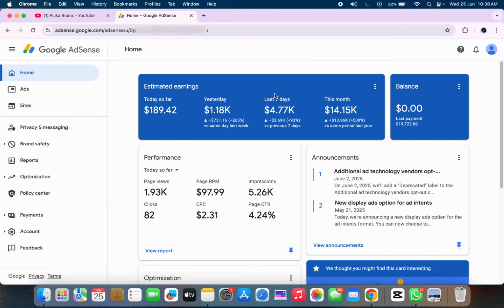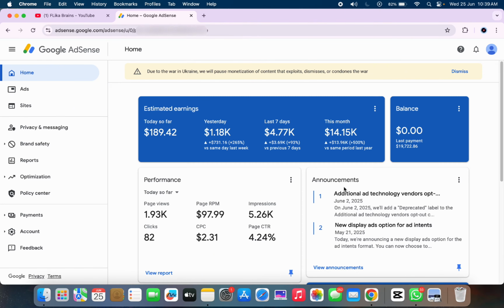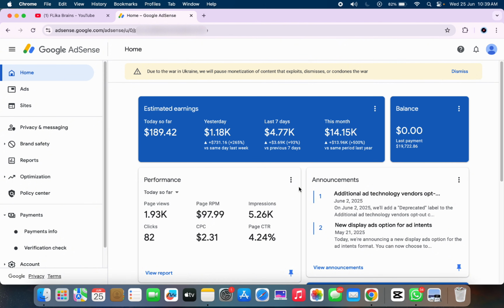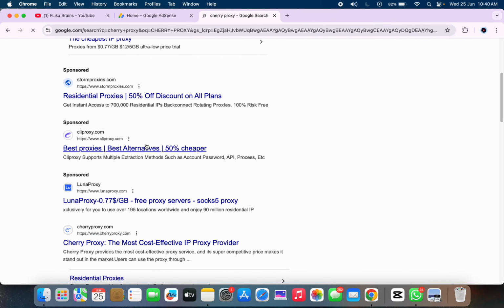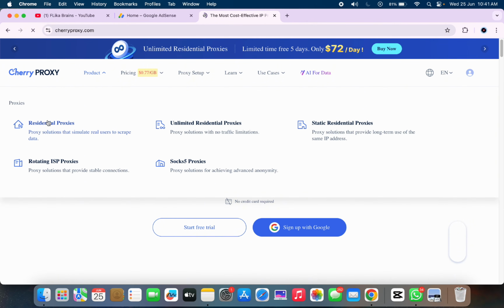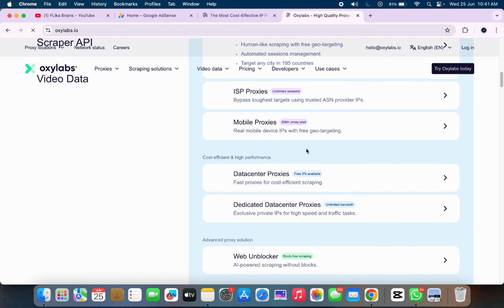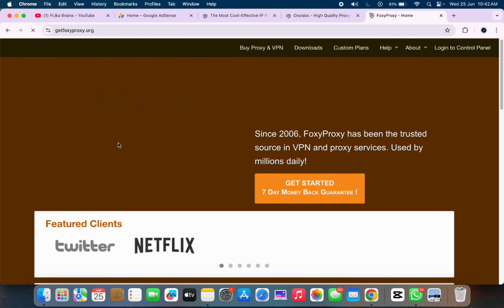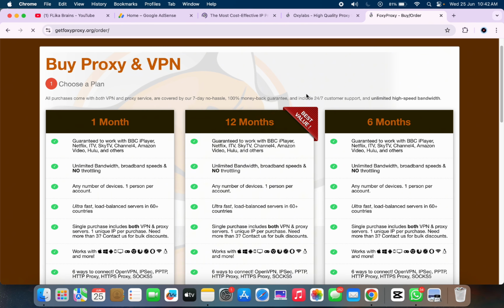How to MAKE MONEY with Google AdSense in 2025 (Best Proxies for Adsense loading)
Using my Google AdSense loading method of automation will help you send massive traffic 🕸️ to your website. The automation 🛞 method also allows you to load multiple websites at the same time and does not require you to sit 🧑‍💻 all day on your laptop 💻 like the AdSense self-clicking method that wastes your time. The AdSense automation strategy is the best AdSense loading method for 2025 and the safest AdSense loading method. With this automation method, it’s not necessary for you to run any paid campaigns (Facebook arbitrage, Google arbitrage and so many others) because with the automation method you can equally sell your traffic to other bloggers or website owners.
Now judging from history, you’ll notice that all the methods I provide here on my channel are very reliable and guaranteed ✅✅ With my Google AdSense loading methods I have been able to help many people to make money 💰 online. I’ve a lot of bloggers that I have helped with my Google AdSense earnings tricks, I’ve even converted a lot of arbitrage bloggers to Google AdSense loaders because of the safety and how fast my AdSense method increases AdSense CPC. With my Google AdSense earnings automation method, you can equally use it to earn with your Google adx accounts and earn massively on Google adx and also in other ads network. The automation method sends real human traffic to your website and the traffic reflects at your Google AdSense analytics.